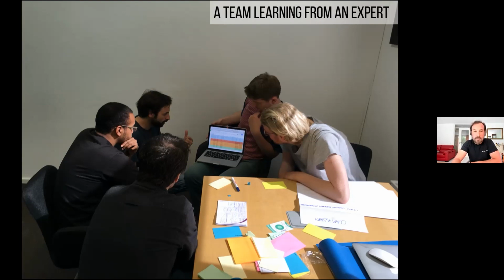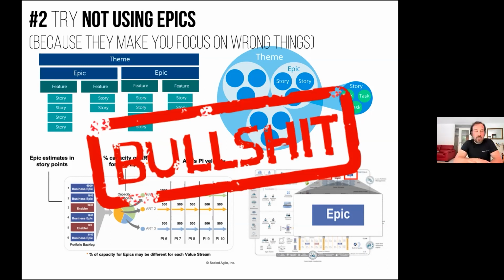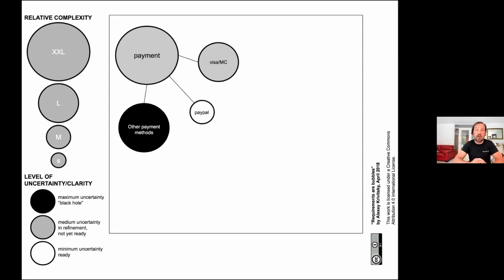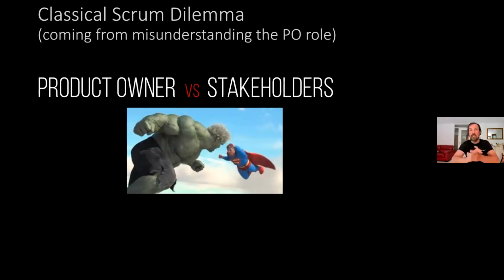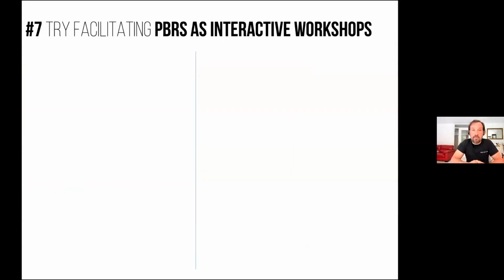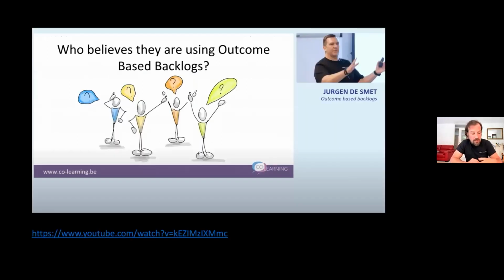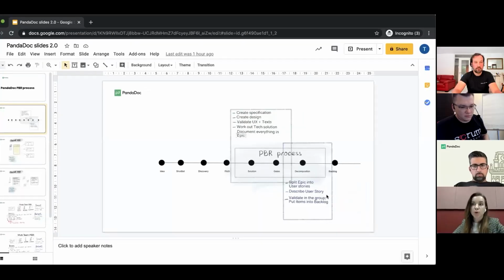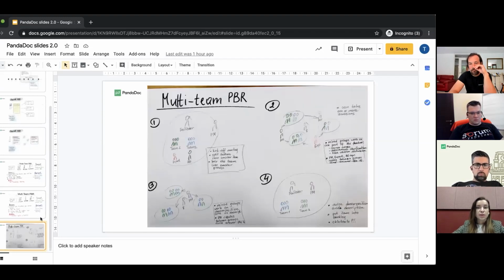Alexey Krivitsky: Learn to Learn with Multi-Team Product Backlog Refinement @ LeSS Day Europe 2020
In this talk I will share my ideas and experiments that I've run with my clients on how to convert a traditional "jirafied" PBR meeting to an interactive learning environment that fits the LeSS paradigm of building learning organizations.